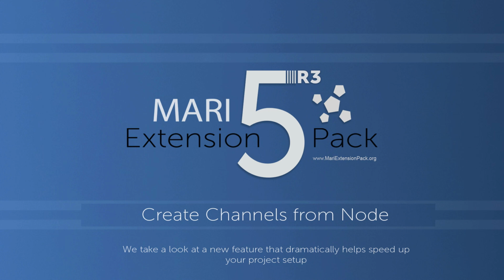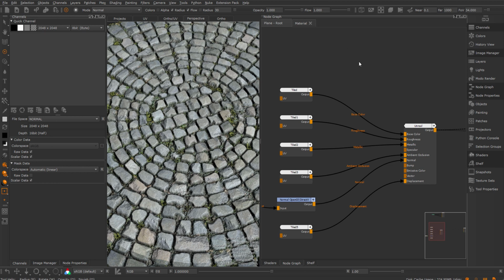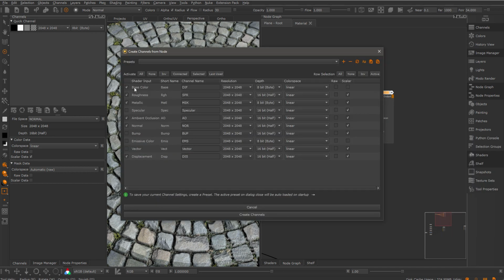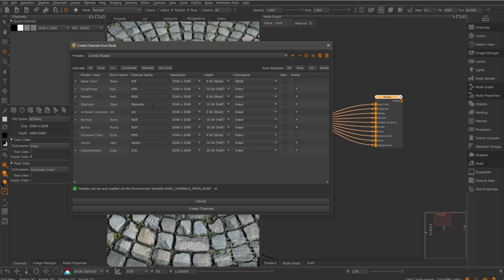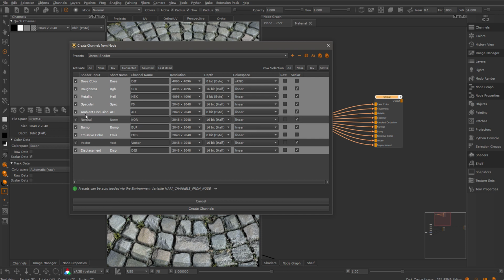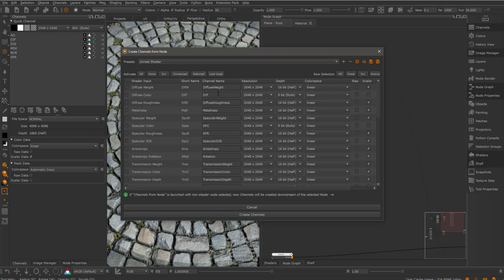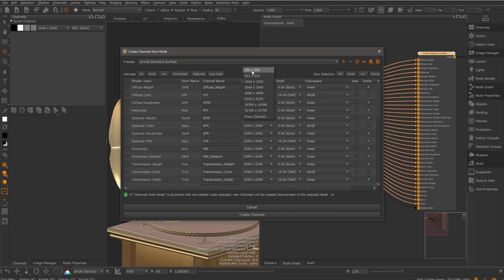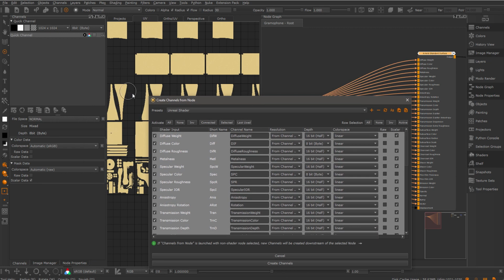Channels from Node | MARI EXTENSION PACK 5 R3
Channel Creation in Mari can be a chore. Yes you can create presets but it is not exactly straight forward. In this tutorial we take a look at the new 'Channels from Node' feature and how it can help you dramatically reduce Project Setup Time.